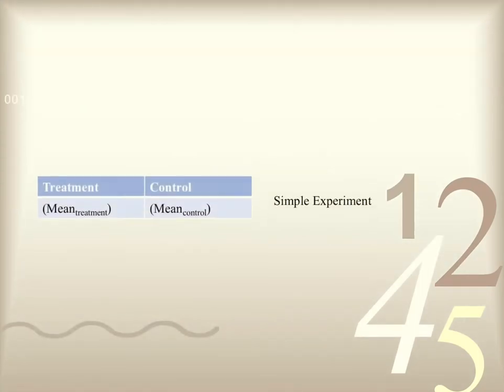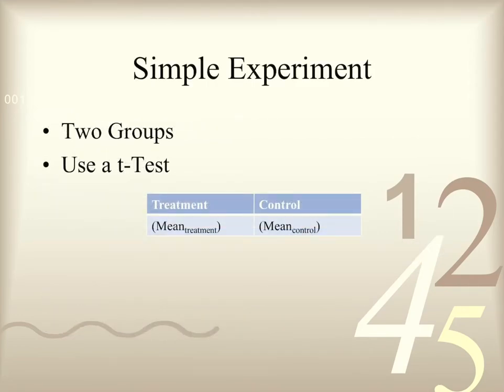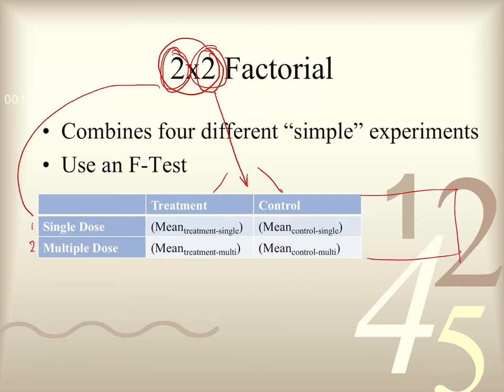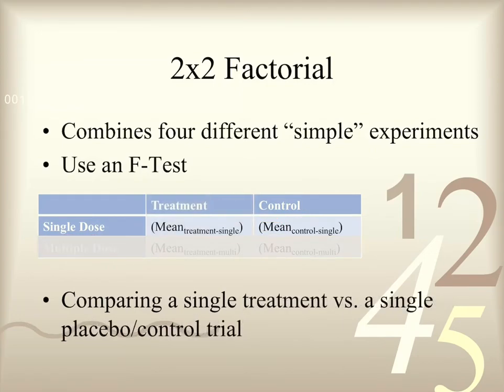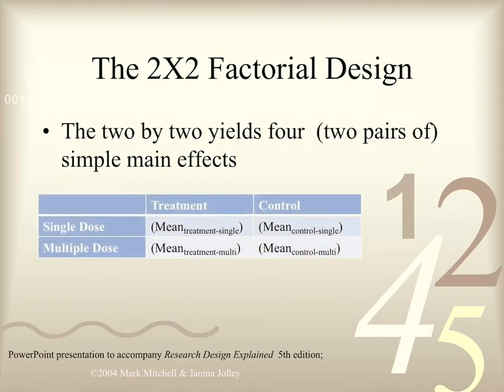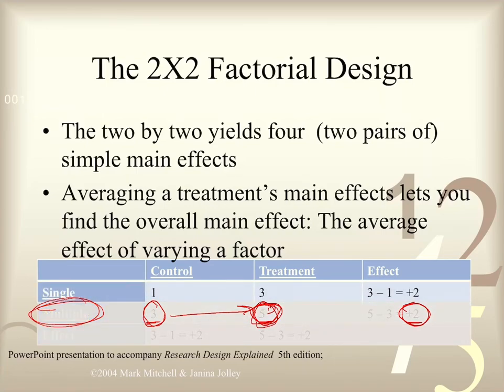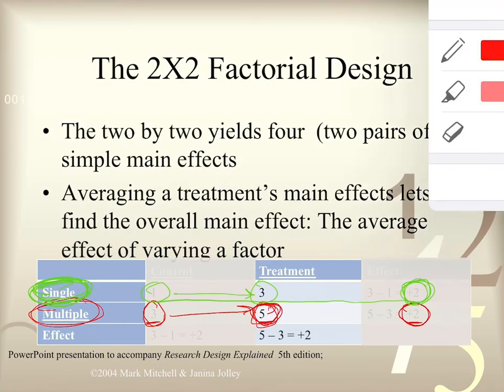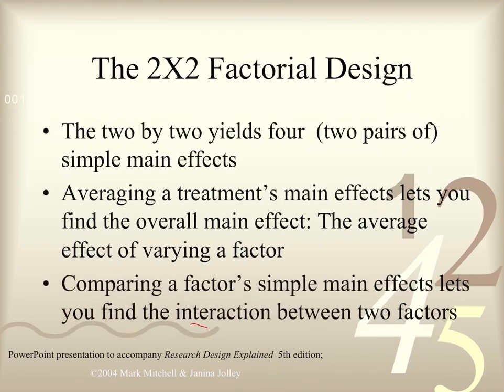PSY 3091 - Ch. 12 - The Factorial Design (Part 1 of 3)